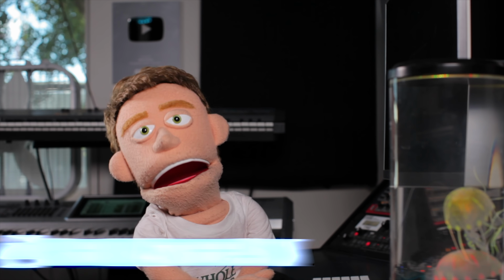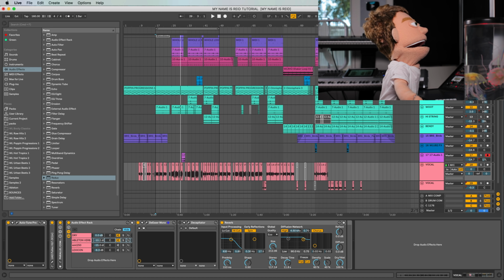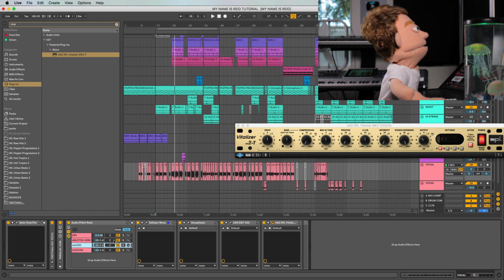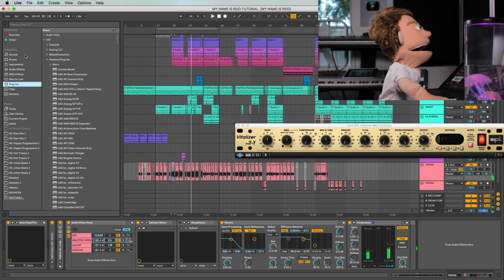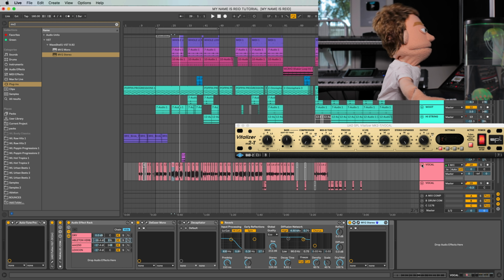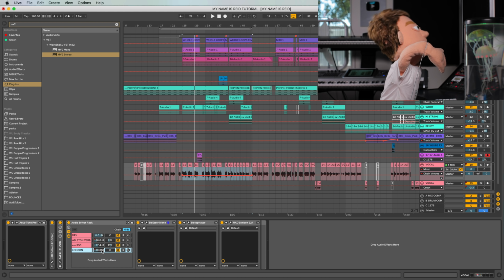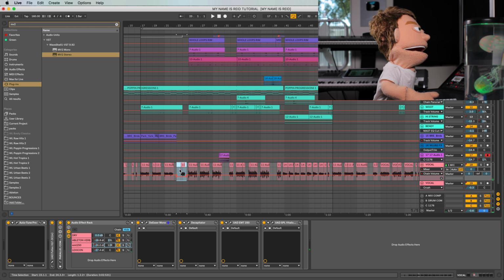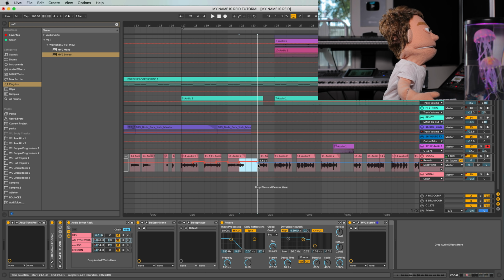Wavy Trap Vocal Reverb (10 Mixing Tricks)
How to mix trap vocals with reverb in Ableton 10. This Tutorial covers parallel processing, reverb layering, and many more tricks to enhance your trap vocal reverbs. Combining short reverbs with long reverbs give you a pretty thicc and wavy vocal verb!